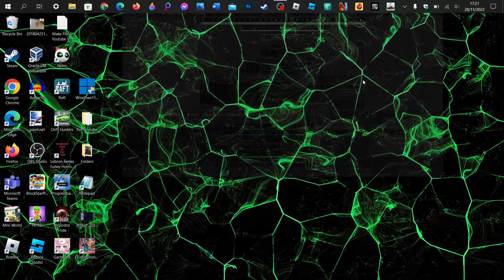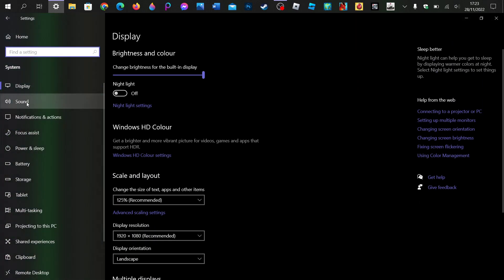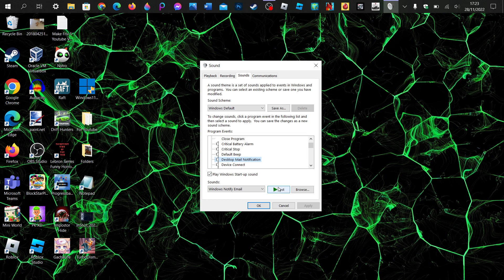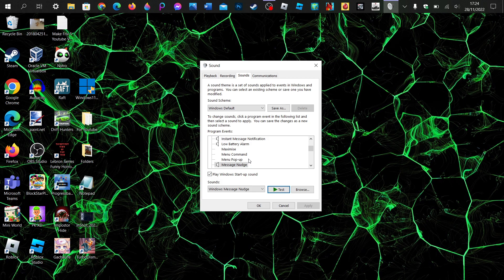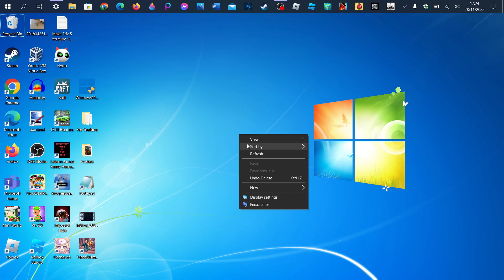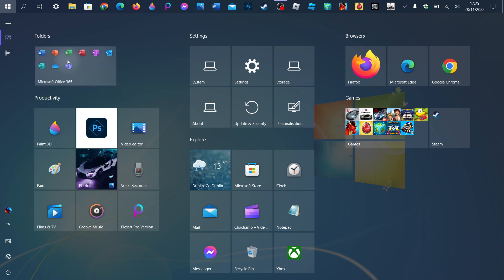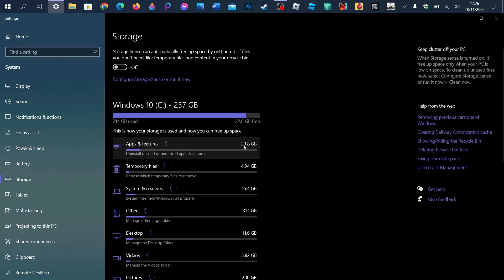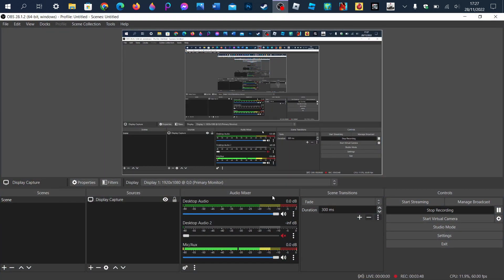Me Reviewing Windows 10 Before I Try Windows 11 Again I Will Get Windows 10 Back Before 10 Days.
Once again for another while I will try Windows 11 I will come back to windows 10 in less than 10 days!!!

Any Negative Comments Will Be Deleted Automatically Thanks!

~LegendGabGamer